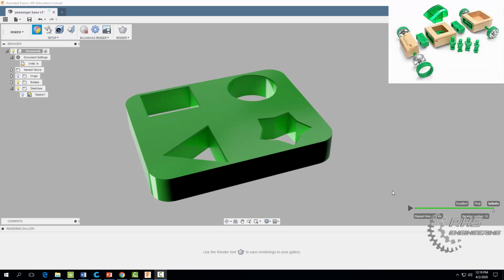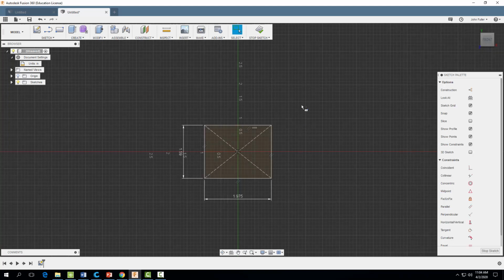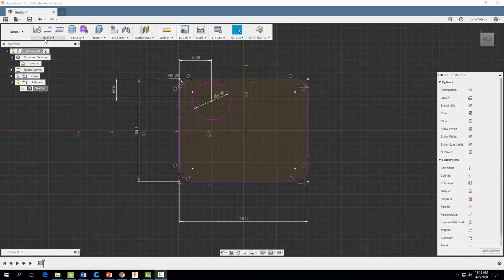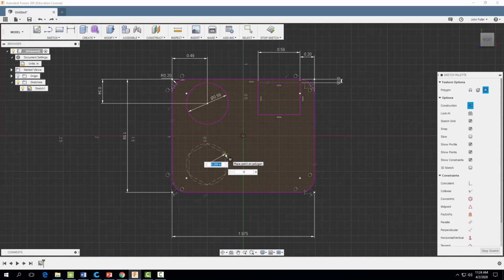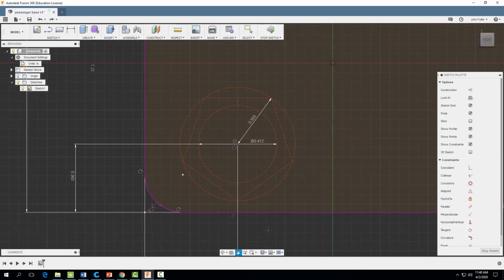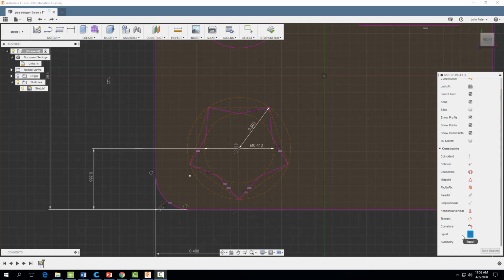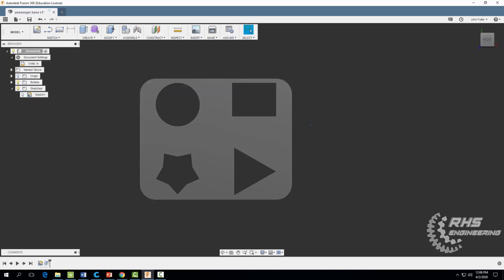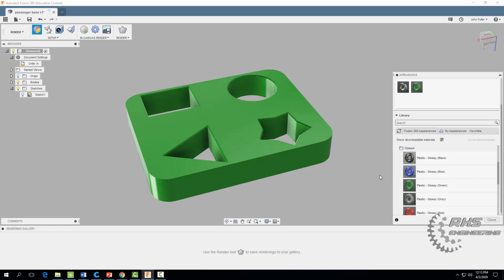Fusion 360 Tutorial: Designing the Automoblox Passenger Base